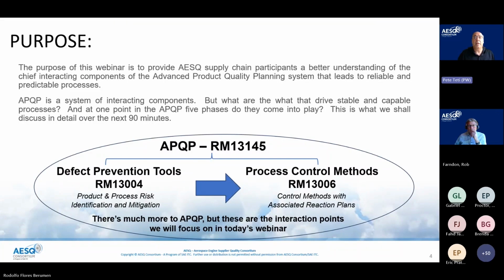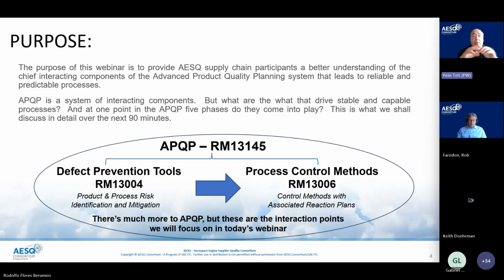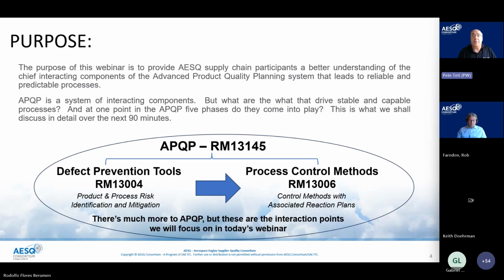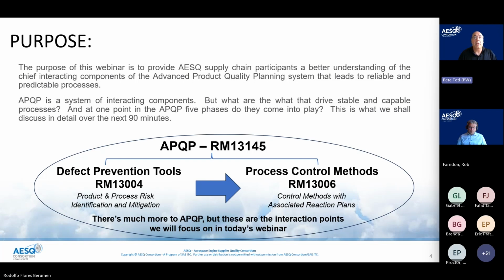Welcome - APQP Flight Path to Building Process Control